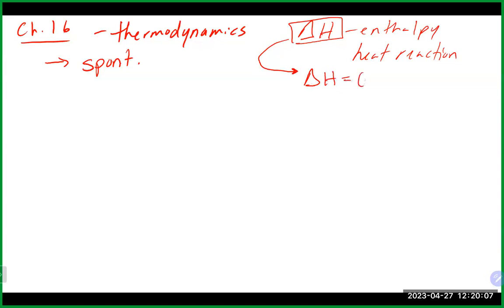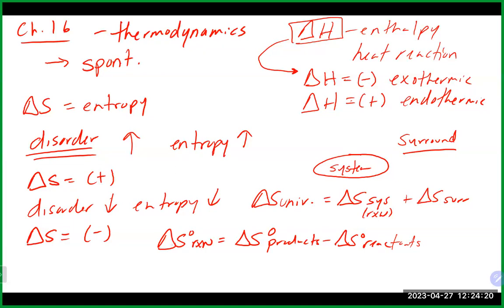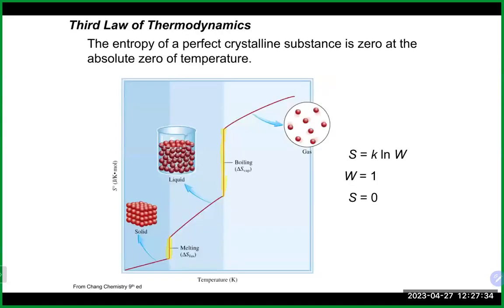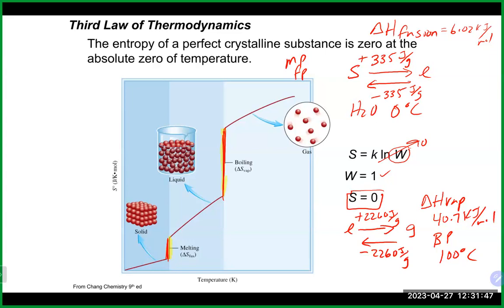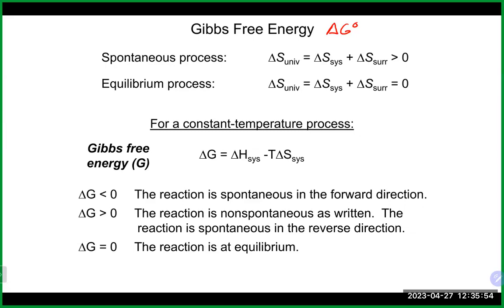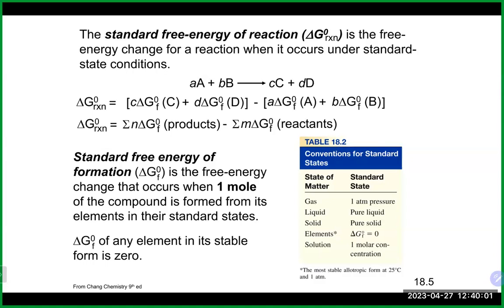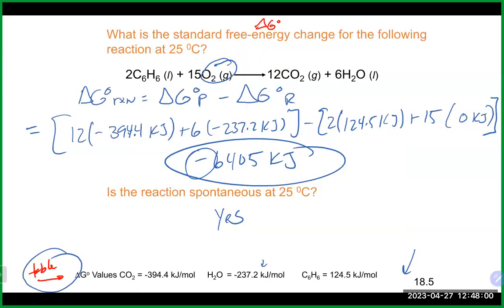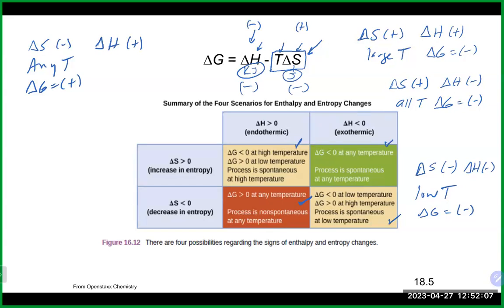Chem 51 Lecture 4/27/23 (Ch 16)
We lectured on Ch 16 (entropy, Gibbs free energy)